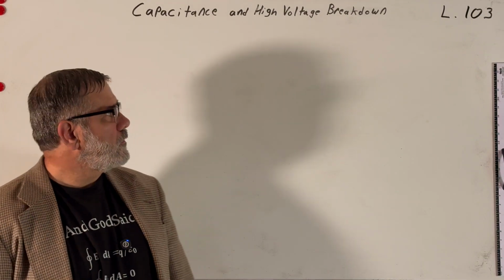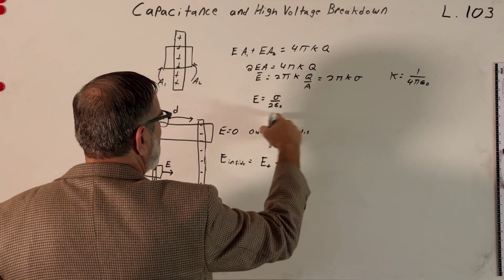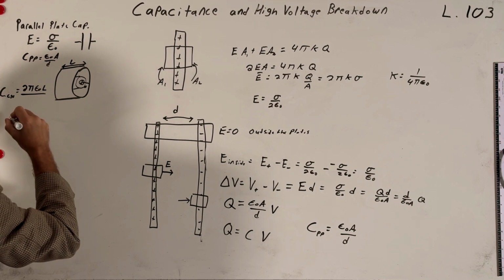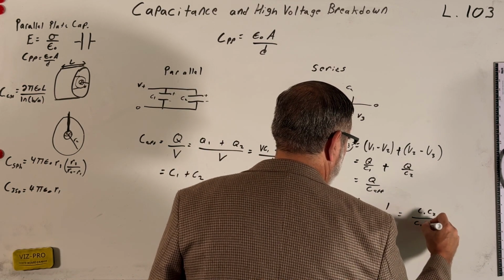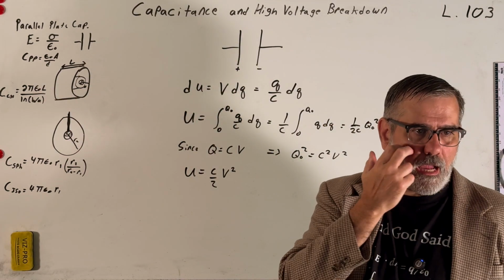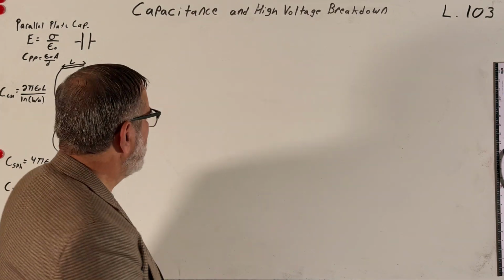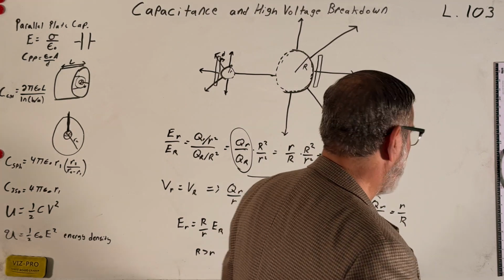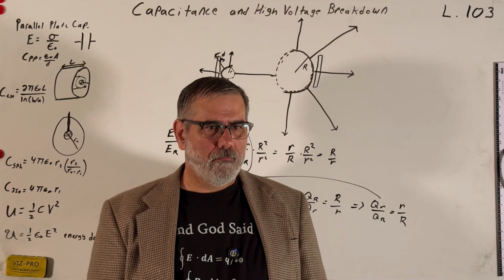Lecture 103: Capacitance and High Voltage Breakdown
In this video, I begin by calculating the electric field inside a parallel plate capacitor using Gauss' law. After introducing the concept of capacitance—defined as the charge stored per volt—I derive the formula for the capacitance of a parallel plate capacitor. I then extend the discussion to include the formulas for cylindrical, spherical, and isolated spherical capacitors.

We find that the capacitance of a parallel plate capacitor is directly proportional to the area of the plates and inversely proportional to the separation distance between them. This insight leads to an understanding of how capacitors combine: capacitors connected in series decrease the overall capacitance due to the increased effective charge separation, while capacitors connected in parallel increase the total capacitance by effectively increasing the surface area.

Next, I derive the energy required to charge a capacitor, showing that it is proportional to the square of the total charge stored, or equivalently, the square of the electric potential across the plates. I also derive the potential energy stored in the electrostatic field, which is proportional to the square of the electric field. These energies are the same!

Finally, I explain why Benjamin Franklin's pointed-tip lightning rods are more effective than the British ball-tipped rods. By demonstrating that sharp tips produce higher electric fields, I show how they act as precipitation points for lightning. Although I don't dive into high-voltage breakdown in this video, I have set the stage for that discussion in the next lecture.